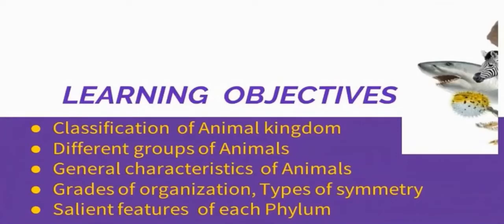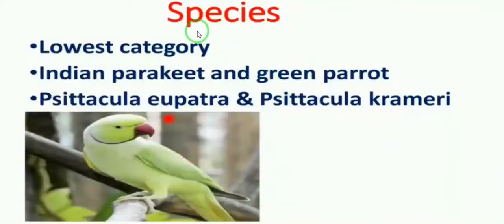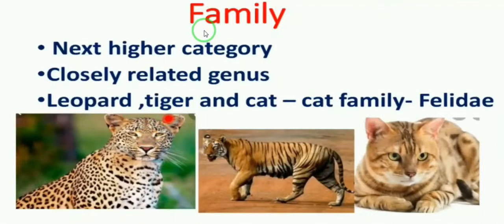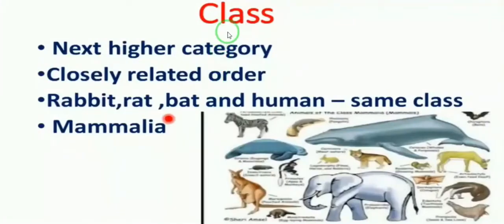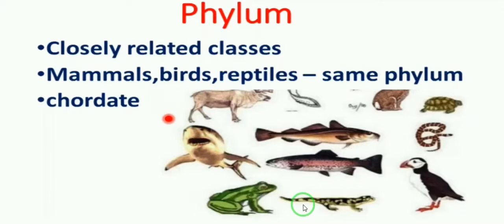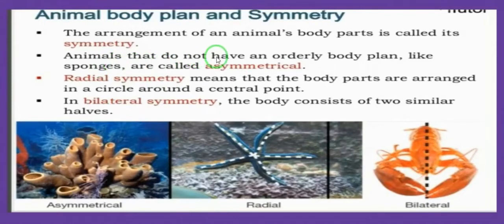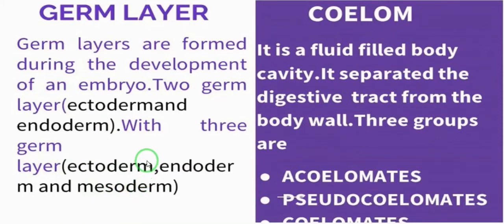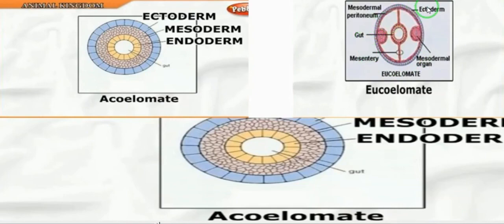Grade IX - Zoology|| Animal Kingdom || Online Class, Bethlahem Matric School